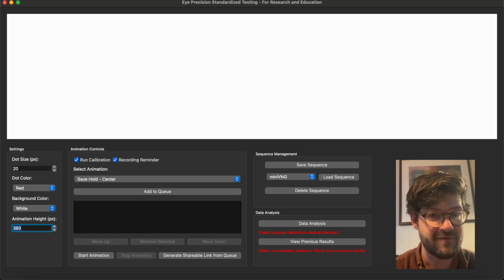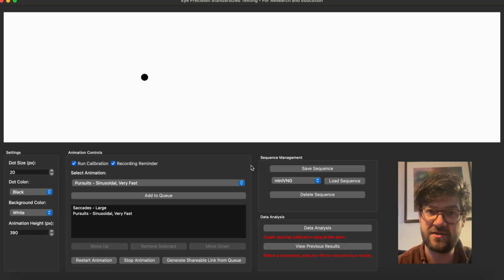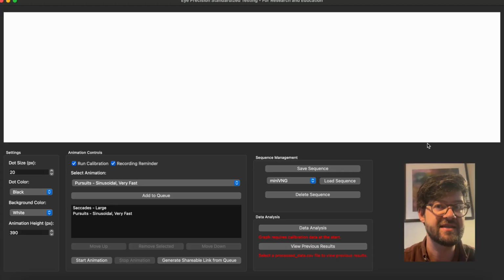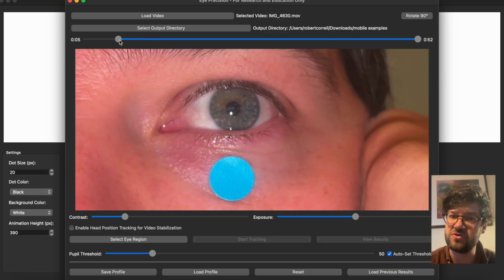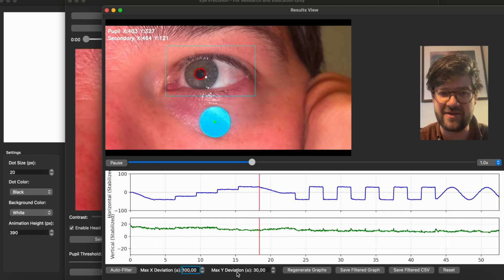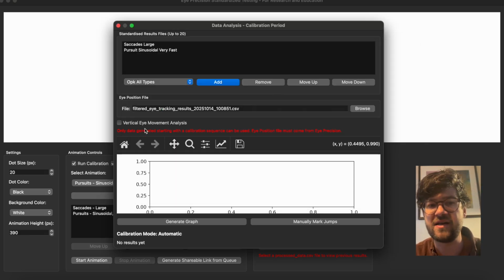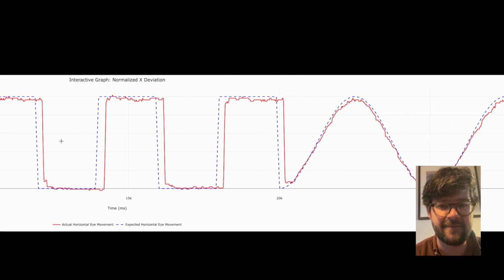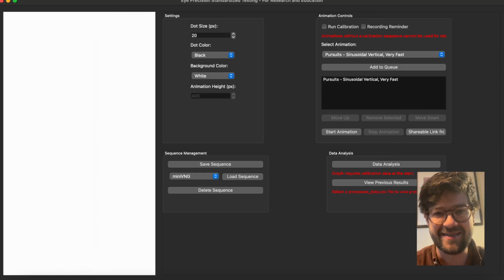Full Start to Finish Explainer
Going through the entire process of animations, recording and analysis eye movements